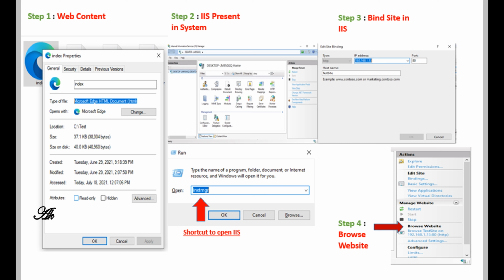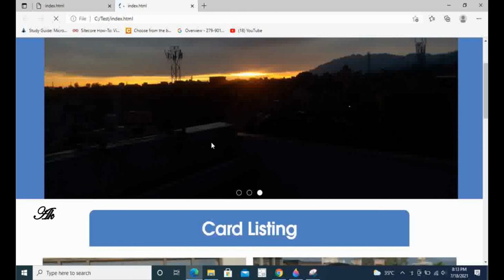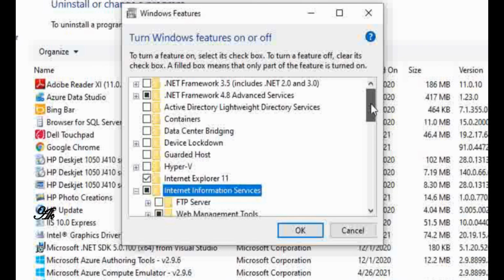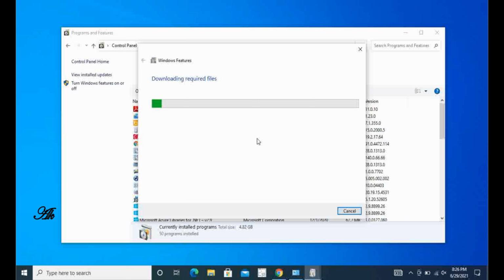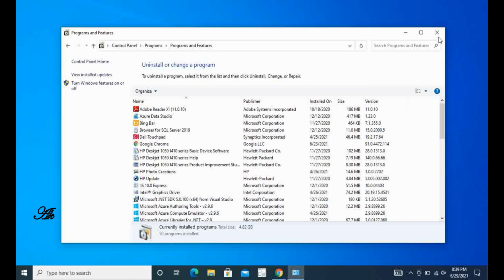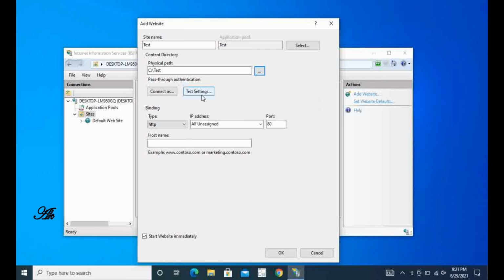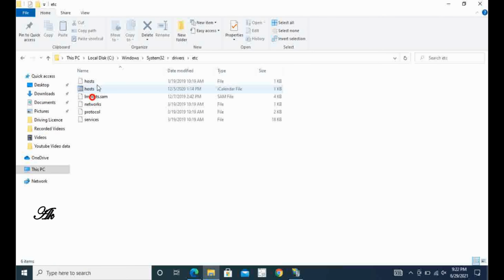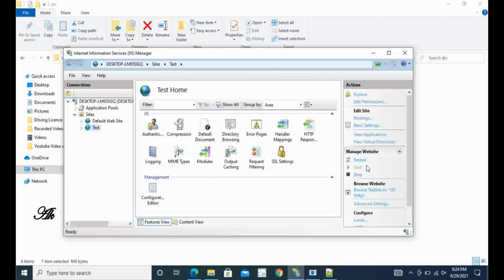How to Create and Host Website using IIS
Make your own website/webserver and host it on internet using IIS
(Internet Information Services)